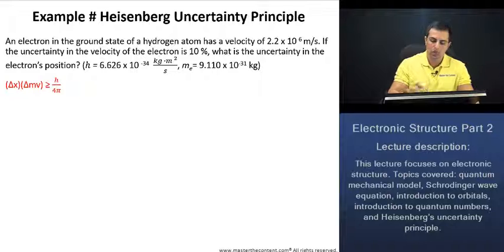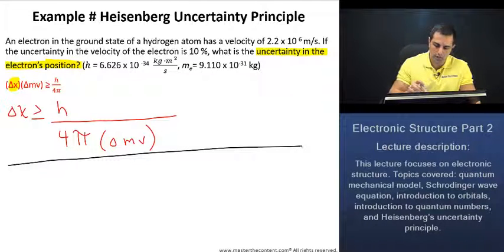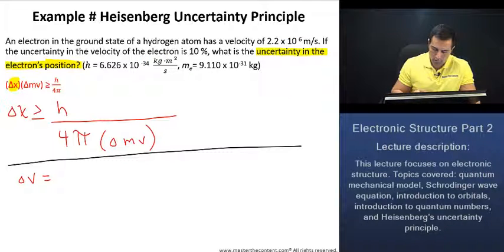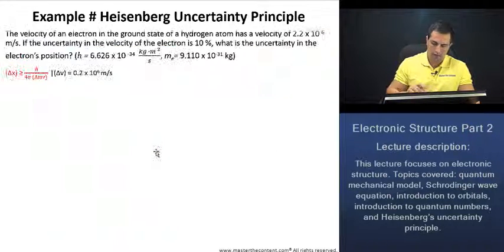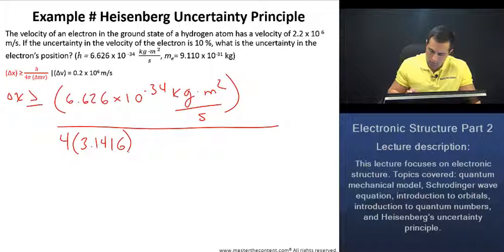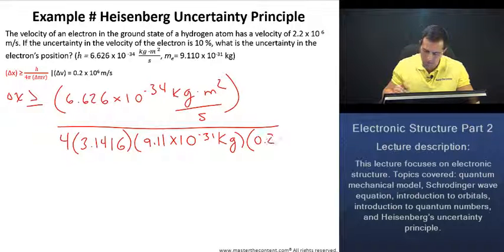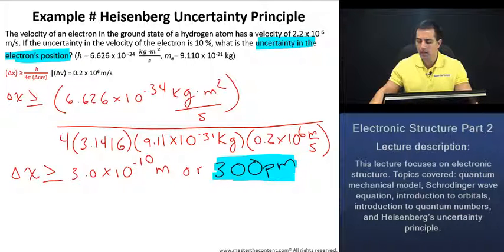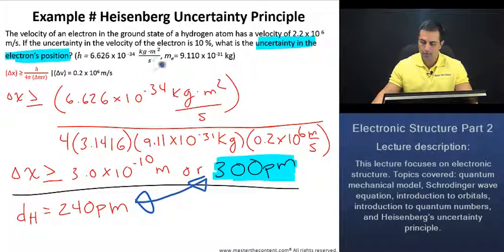MCAT®: Electronic Structure Part 2 – Example Heisenberg Uncertainty Principle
► Medical College Admission Test | Chemical and Physical Foundations of Biological Systems | Content Category 4E: Atoms, Nuclear Decay, Electronic Structure, and Atomic Chemical Behavior | Electronic Structure Part 2

 ► Lecture Description:

- This lecture focuses on electronic structure. Topics covered: quantum mechanical model, Schrodinger wave equation, introduction to orbitals, introduction to quantum numbers, and Heisenberg’s uncertainty principle.